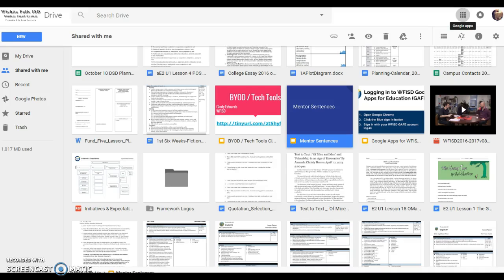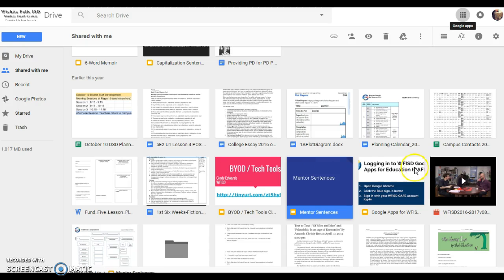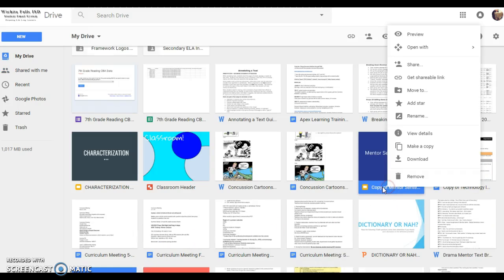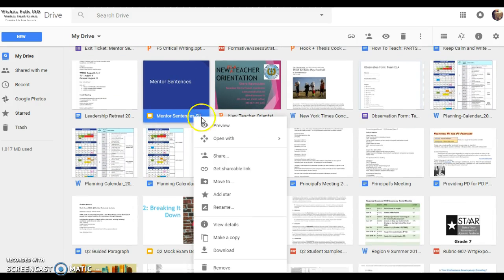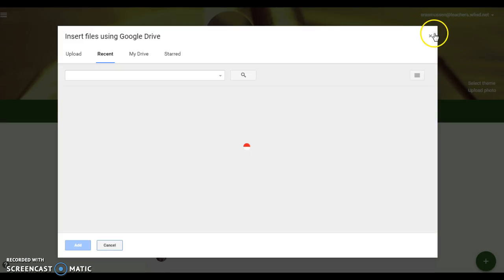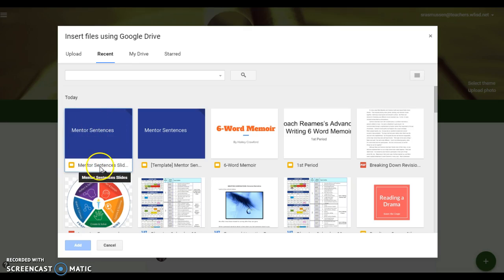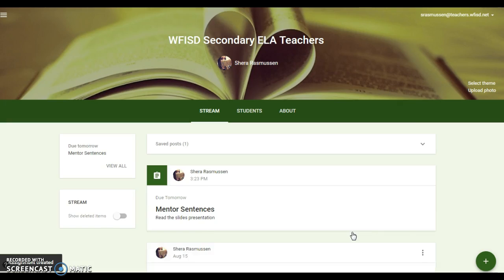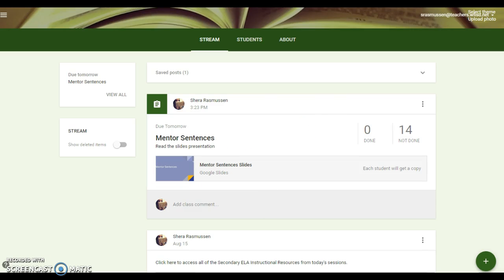Moving Files to Google Classroom